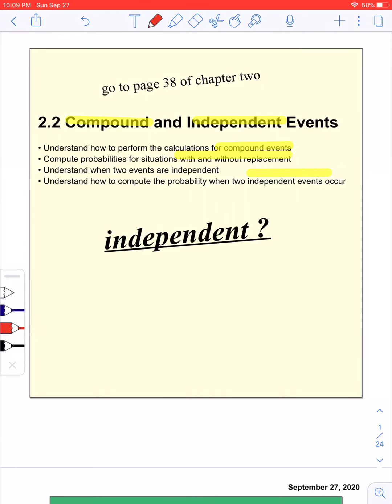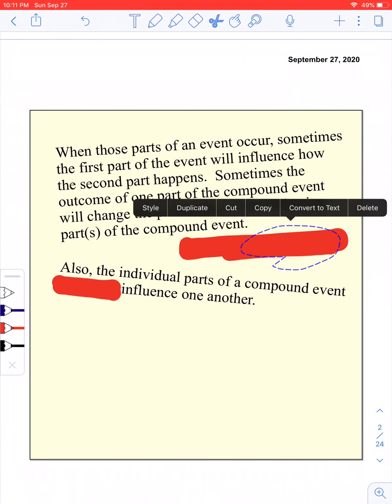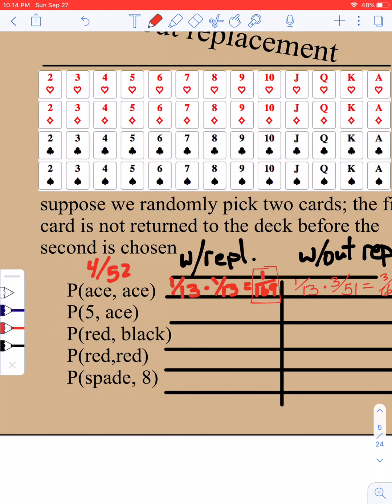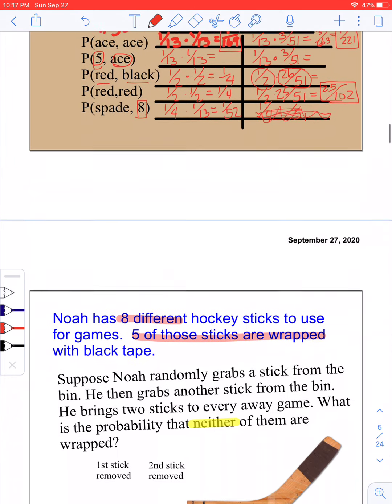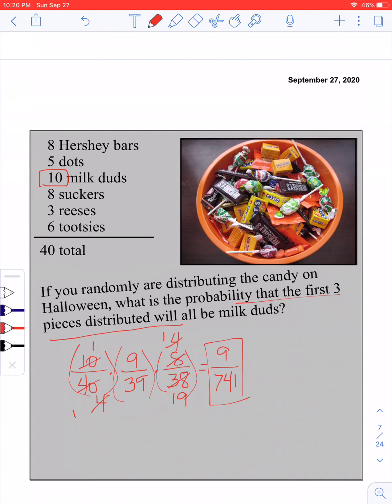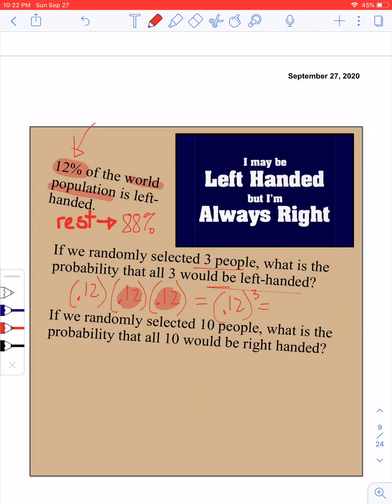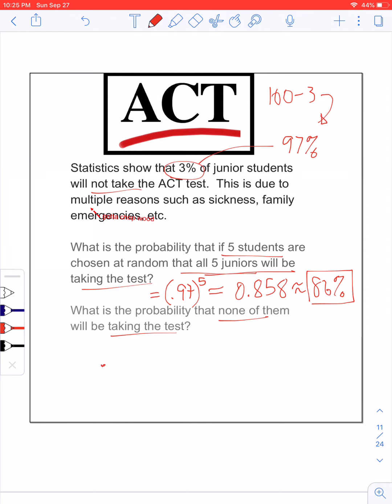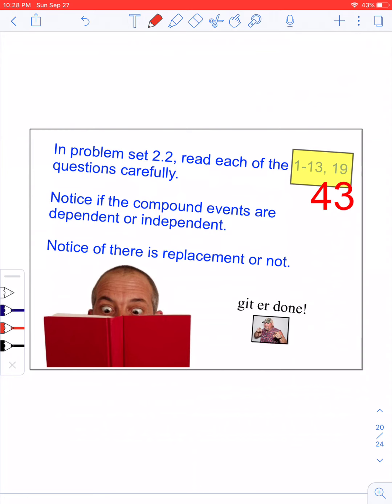2.2 Video notes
Notes about calculating the probability of compound and independent events.